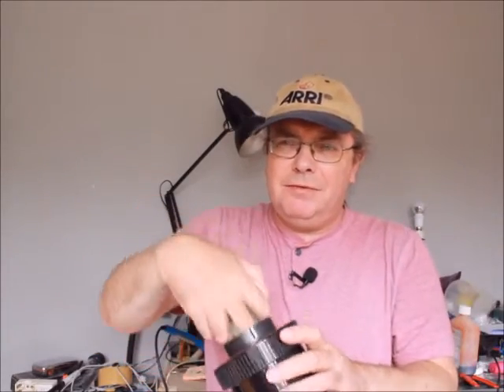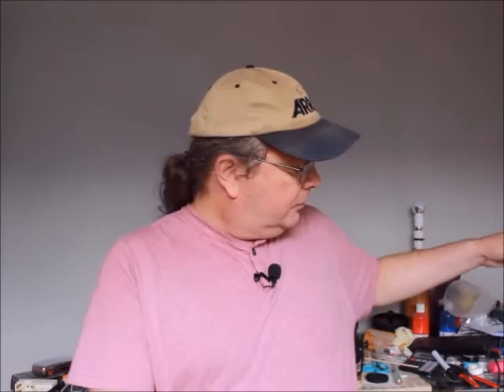Stand Development - the easy way to develop film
What you need and a quick talk through the process of stand development.

Suppliers
Silverprint

Probably a good idea to read a book or two too...